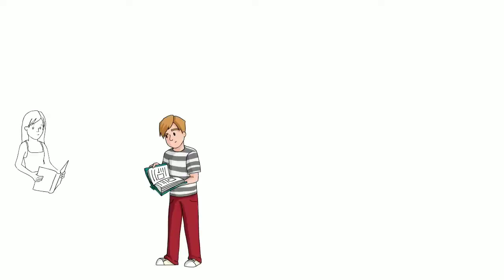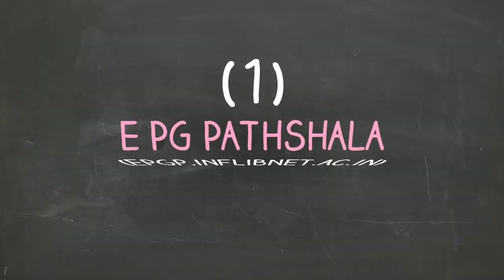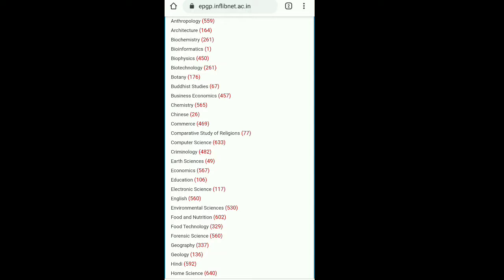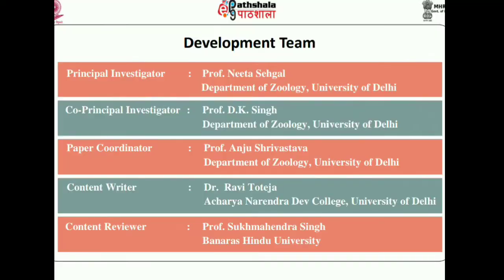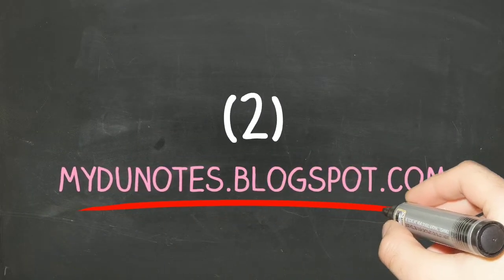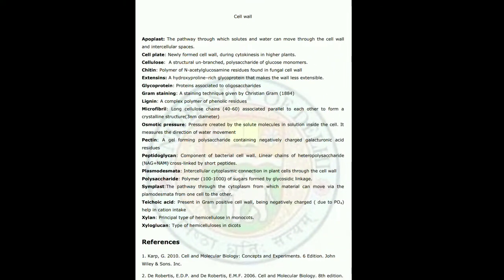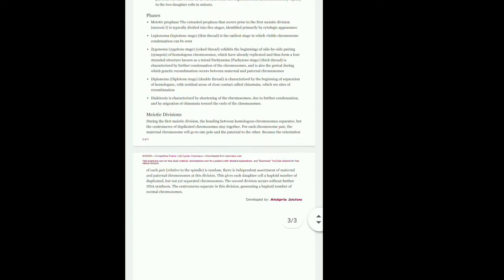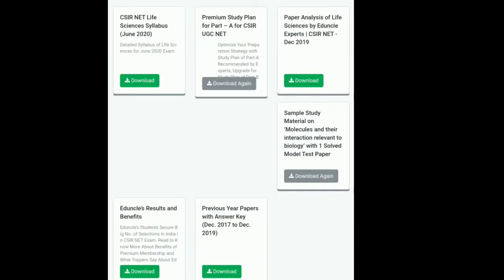Biology notes pdf free download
Though the reference books are the best to go for if you have enough time, but if you are aren’t having that much of time, then this video is definitely gonna help you. Instead of googling here and there or asking others for notes, u can just simply go to these websites, that I am gonna tell you in this video, to get QUALITY biology notes, prepared by a team of EXPERTS without paying any amount of money.

During this situation of lockdown, arranging notes has become really difficult for all of us.
In the last few weeks I have come across and found a few really helpful resources completely for free that made finding notes a lot more easier.

So in this video I am gonna share with you guys, the top free websites where you can fetch Quality notes from and along with that I will mention some other websites in case you guys wanna go for those too.

So watch this video till the end, and u will have to ask no one from now on, for notes, neither u ll have to pay for any of those materials.

This video animation is presented to you by Manisha Chauhan for free on YouTube.